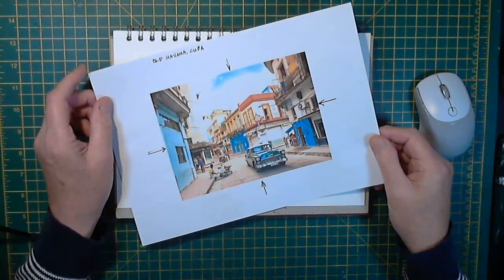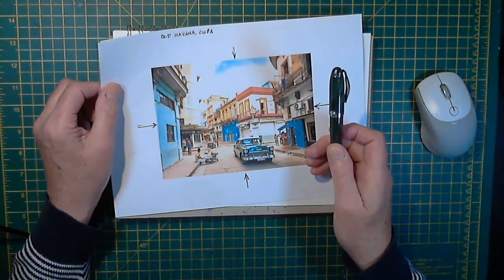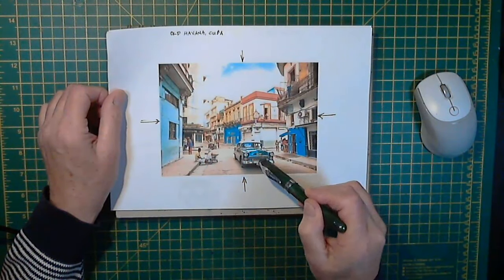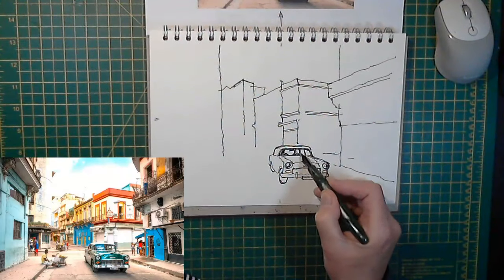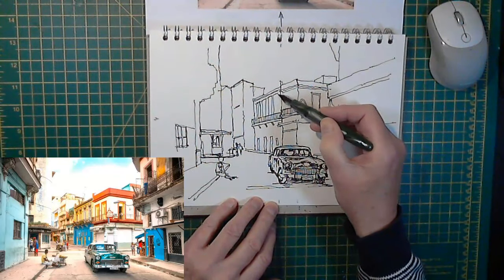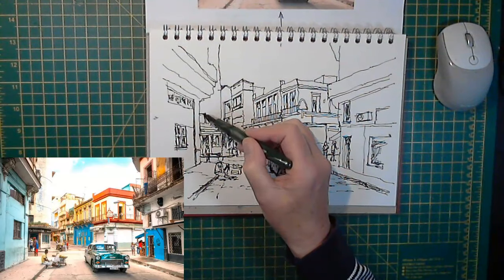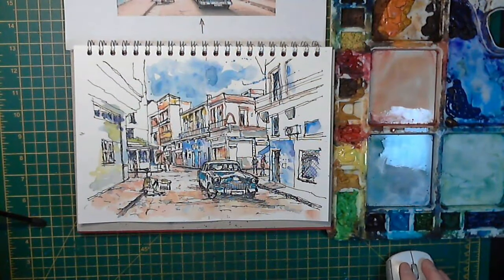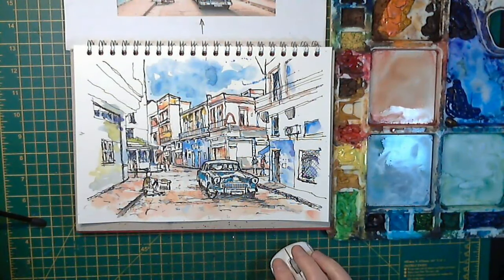HOW TO SKETCH/PAINT OLD HAVANA, CUBA (with classic car!)😎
Sketch and watercolour street scene (Old Havana, Cuba) with a fifties classic car in the foreground.